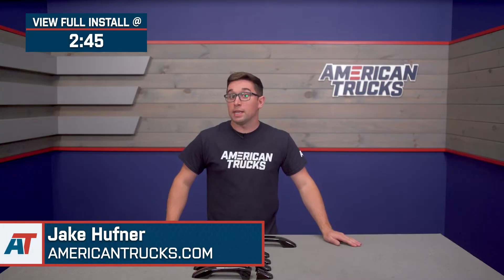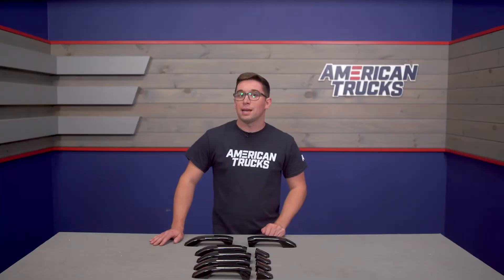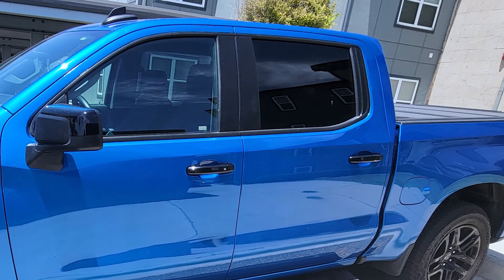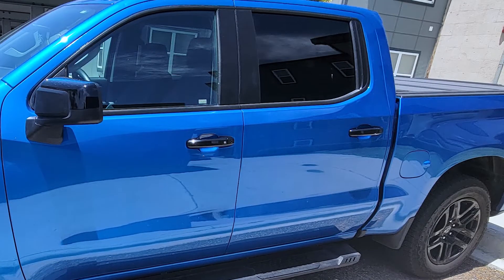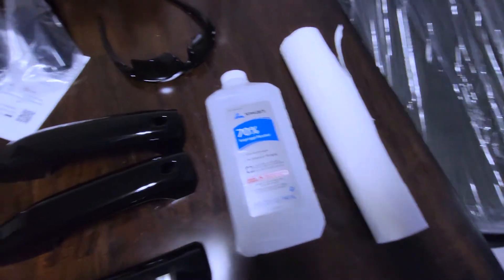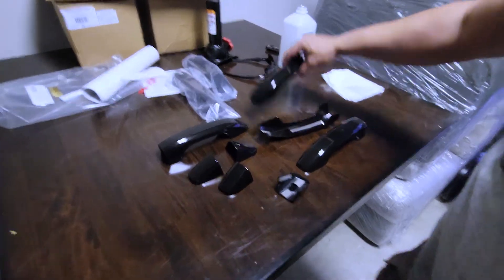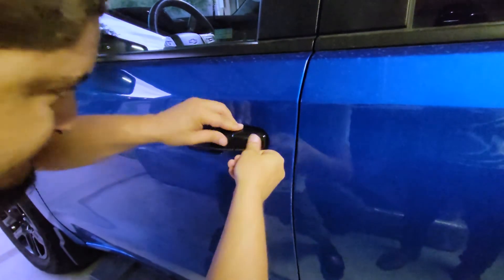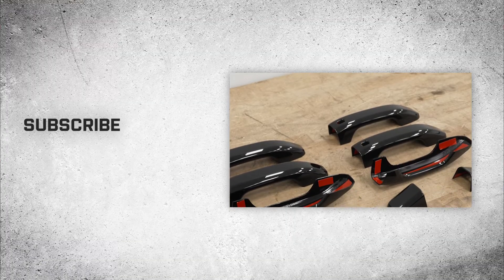2019-2023 Silverado 1500 Smart Key Door Handle Covers Review & Install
Give Your Silverado's Door Handles a Stylish New Appearance. Are you tired of the mundane textured black or chrome finish of your Silverado's original door handles? These Smart Key Door Handle Covers are an inexpensive yet effective solution, adhering to the factory door handles with premium 3M double-sided tape. With a sleek gloss black finish, durable construction, and simple installation, these door handle covers are a viable means of drastically enhancing your Silverado's looks.

Intro - 0:00
Features - 0:34
Construction - 1:34
Price: 2:04
Install Difficulty - 2:24
Full Install - 2:45